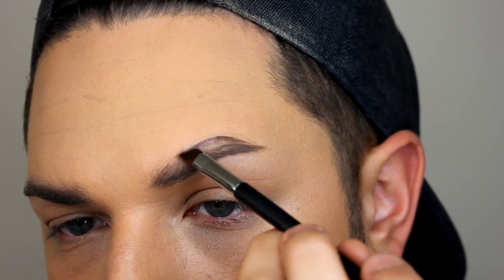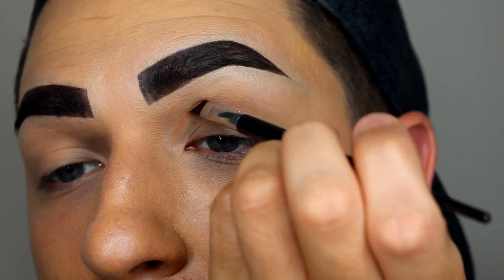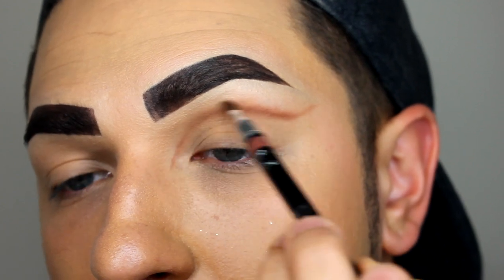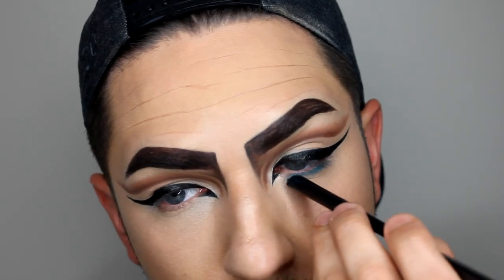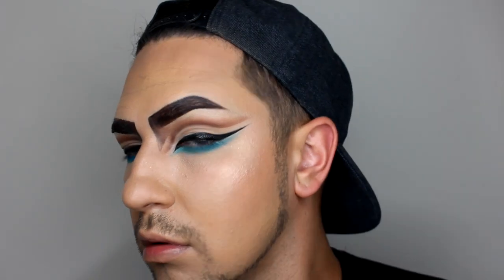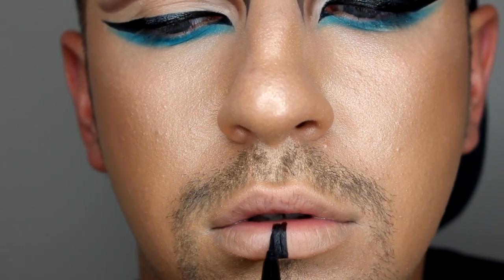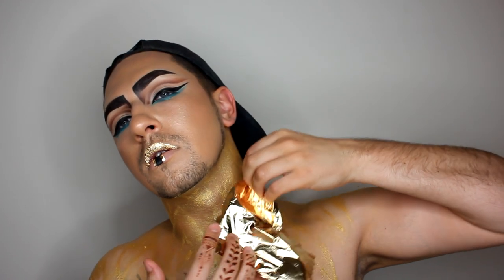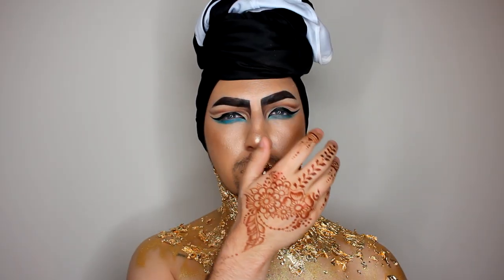NEFERTITI EGYPTIAN GODDESS INSPIRED MAKEUP TUTORIAL - Lukehartmua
Nefertiti or Slaytiti? I always had an obsession with anything Egyptian since I was a child! I am obsessed with all of The Mummy movie's and I just wanted to crease a glowing goddess look with my own twist of course! I hope you guys enjoy the tutorial!

▷ PRODUCTS USED

 ▷ FACE
makeup forever HD stick y405
makeup forever HD concealer y31
makeup forever HD setting powder
makeup forever bronzer 20m
jeffree star highlight in king tut

▷ EYES
nyx new eyeshadow palette
 nyx epic ink liner
nyx pot concealer
makeup forever aqua smoky mascara
nyx lashes

▷LIPS
gold leaf

▷ CAMERA INFO:
I use the Canon 600D with a 18-55mm lens.
Neewer ring light bout at Amazon